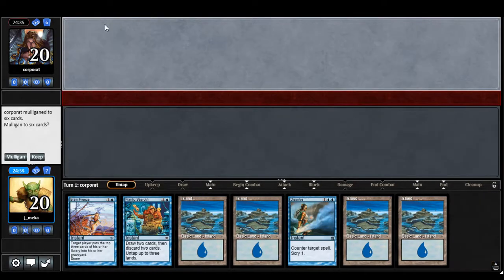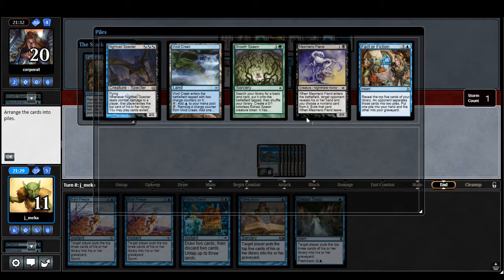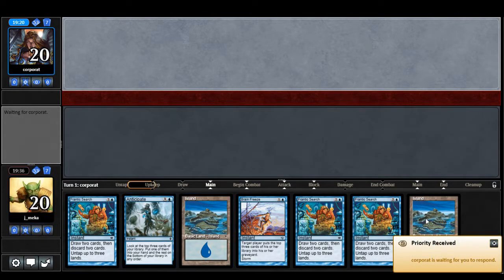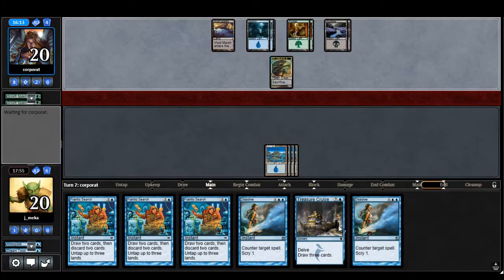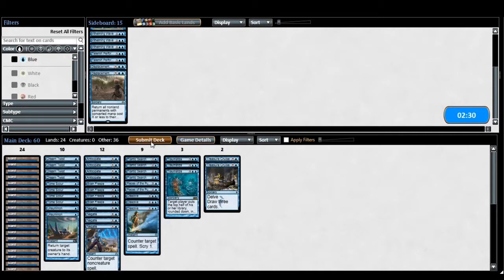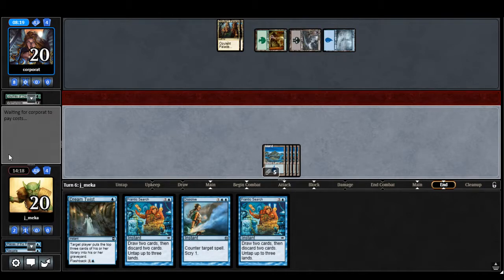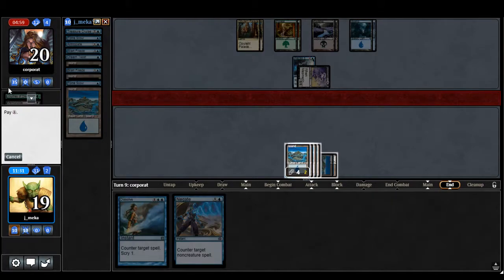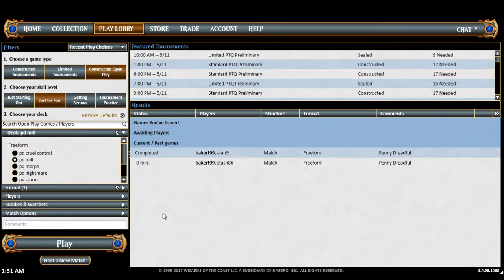[Penny Dreadful] Mono Blue Mill: Match 4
(SEASON 4)